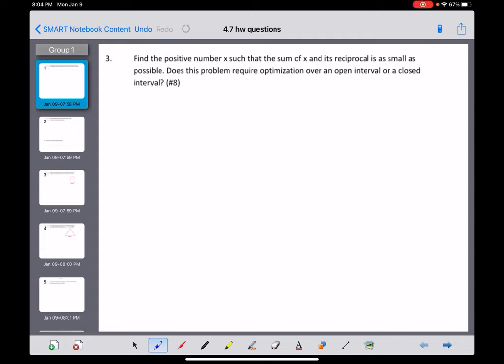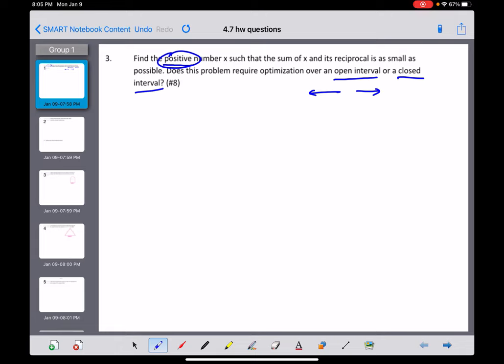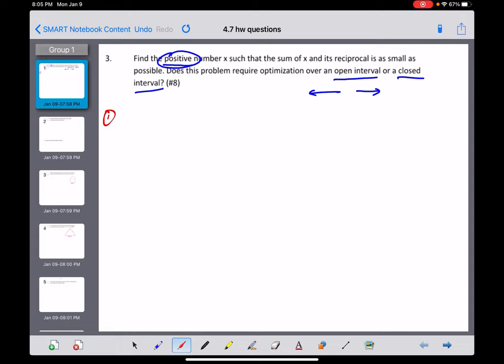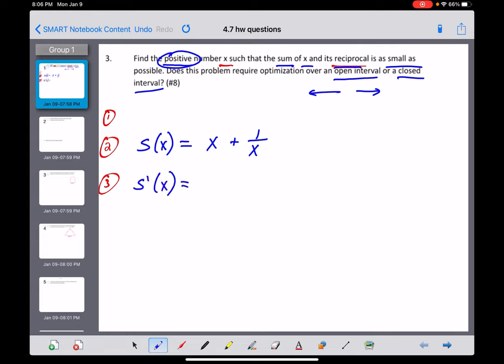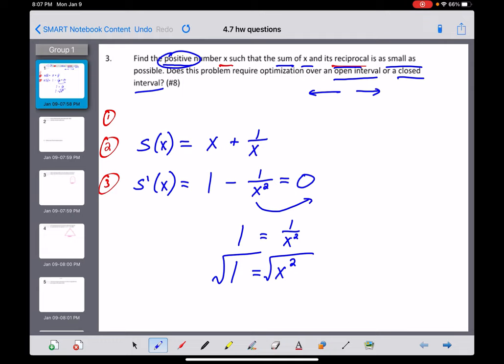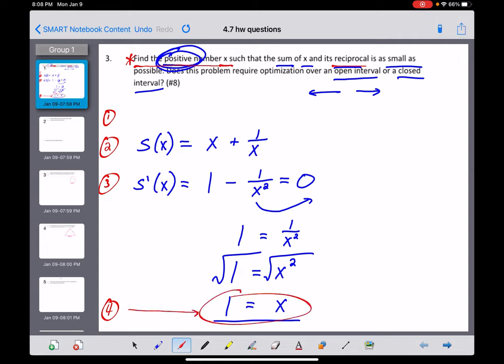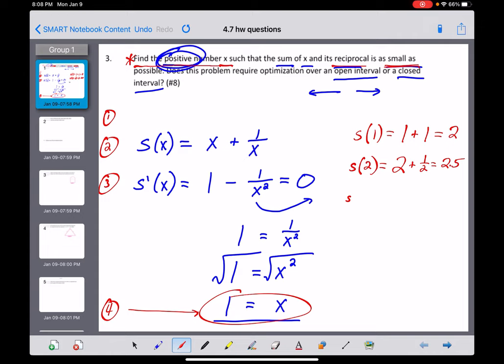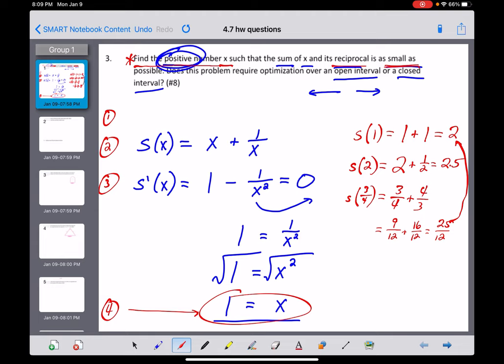AP Calc - 4.7.3